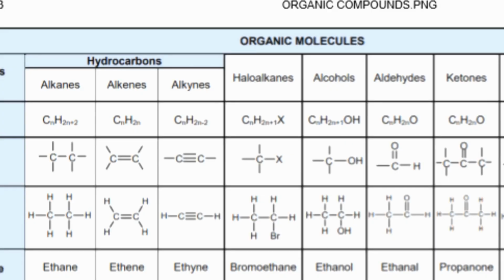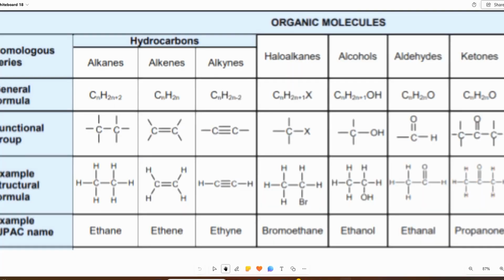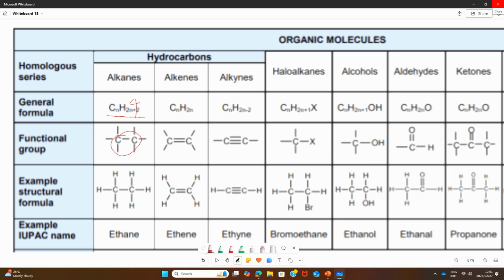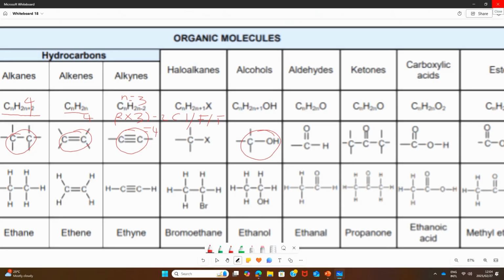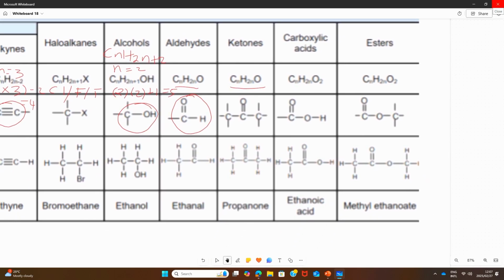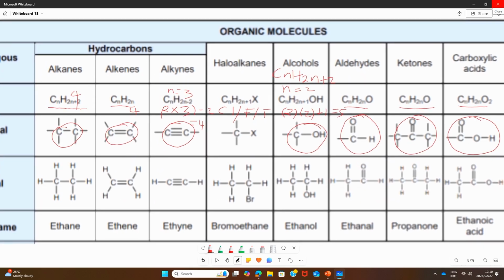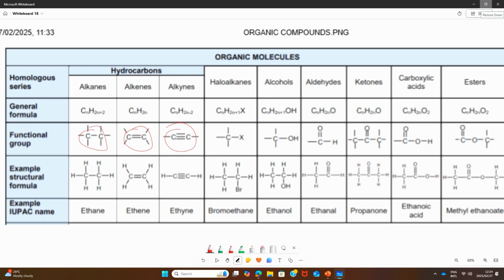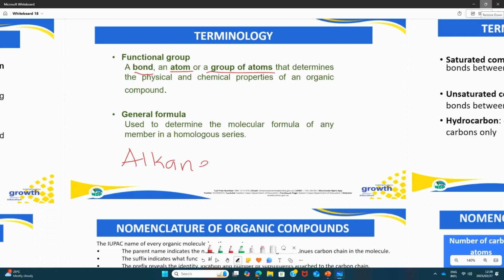Grade 12 Physical Sciences - Organic Chemistry